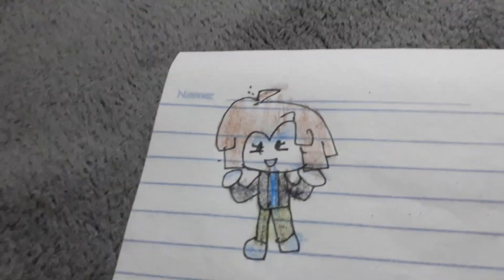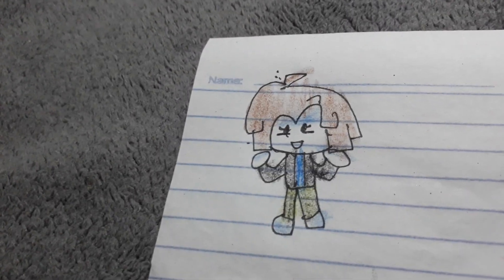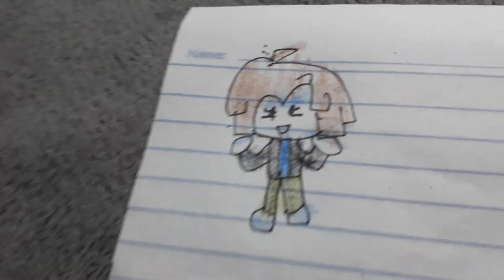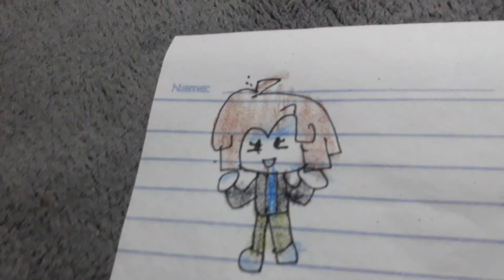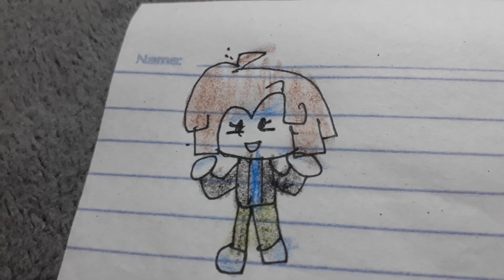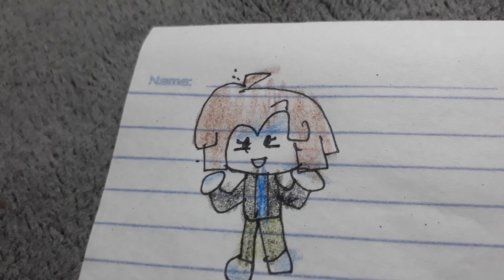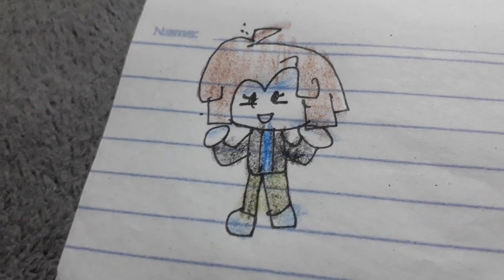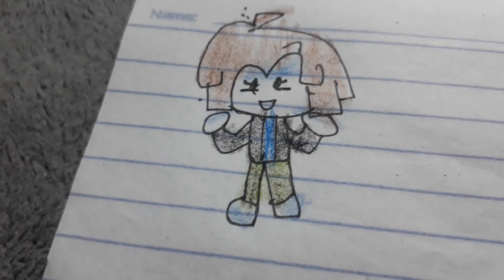How to draw SB8(Me)